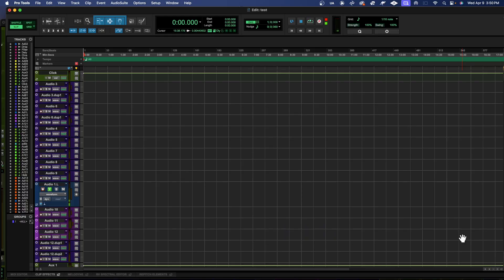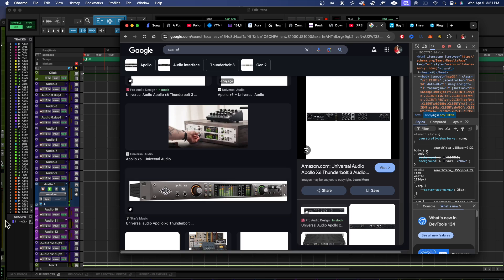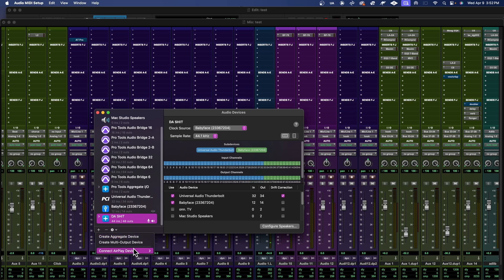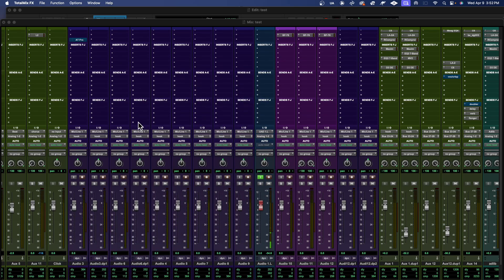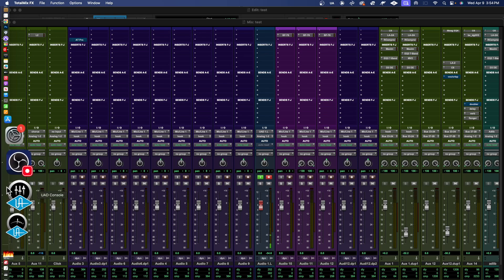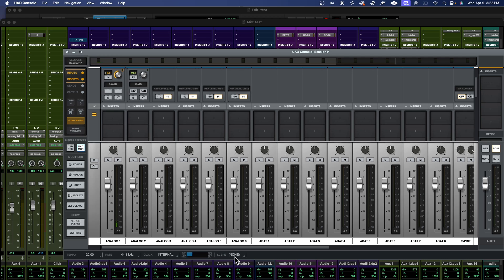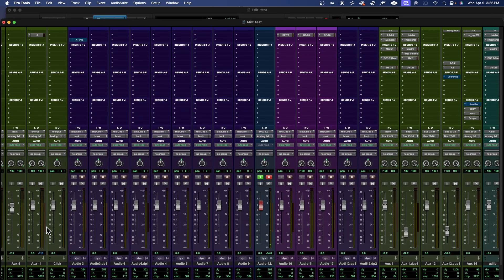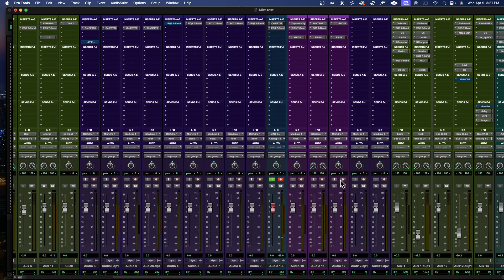2 Interfaces, 1 Monster Setup (Game-Changing Hack!)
Ever wished you could combine two audio interfaces to unlock more inputs and outputs? In this video, I’ll show you exactly how to create an *Aggregate Device* on macOS — a powerful, built-in feature that lets you merge multiple audio interfaces into one supercharged setup! 🔥

Whether you're recording a full band, running a complex podcast, or just want more flexibility in your studio, this simple trick will massively upgrade your workflow.

✅ What you'll learn:
- What is an Aggregate Device and why it’s a game-changer
- Step-by-step guide to set up multiple audio interfaces on Mac
- Tips for syncing sample rates and avoiding audio glitches
- Best practices for using your new "monster interface" in your DAW

🛠️ No extra hardware, no expensive gear — just a few clicks and you’re ready to go!

🎥 Watch till the end for bonus tips on keeping your setup stable and running smooth.

how to setup uad console